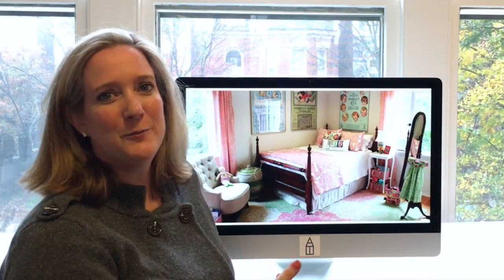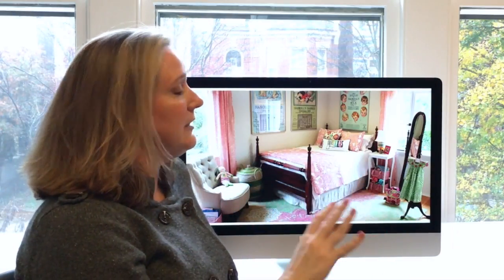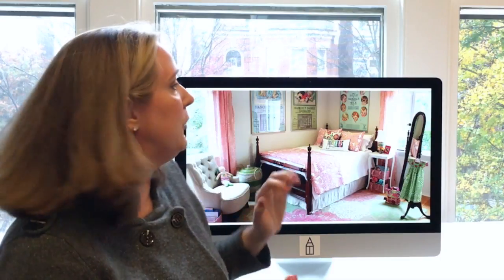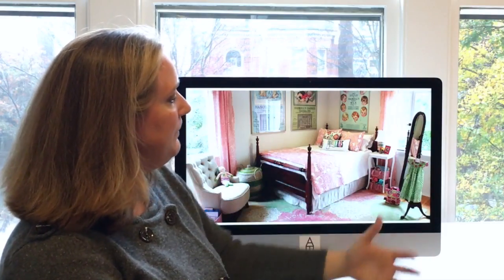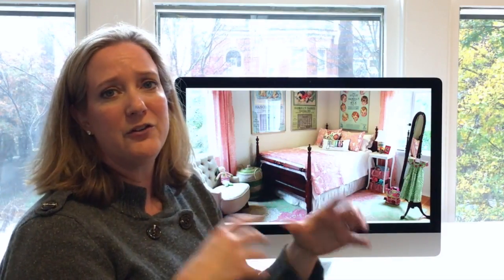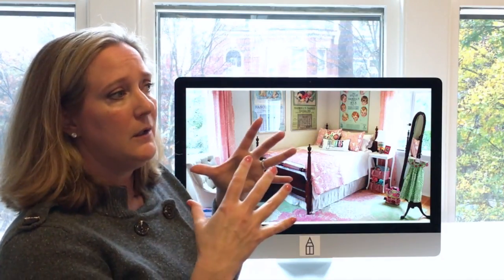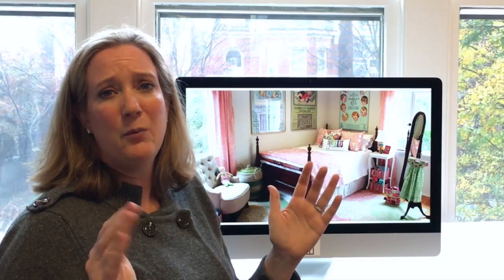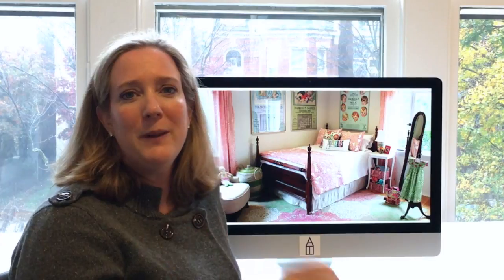Behind the Scenes: Girls Bedroom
Watch as Anne gives you all the coveted tips on how to create a flawless girl's bedroom in a rental home.